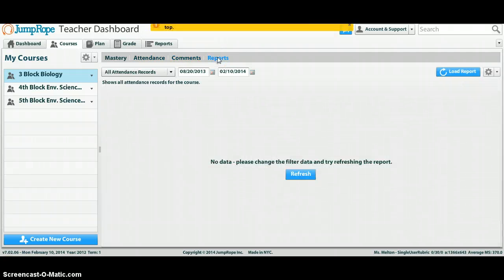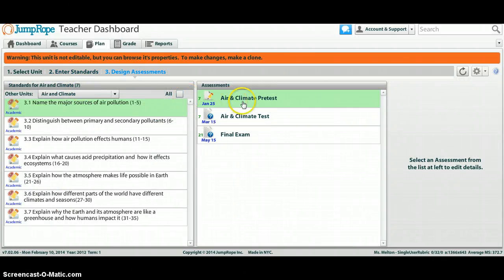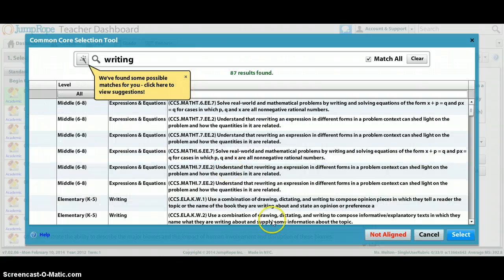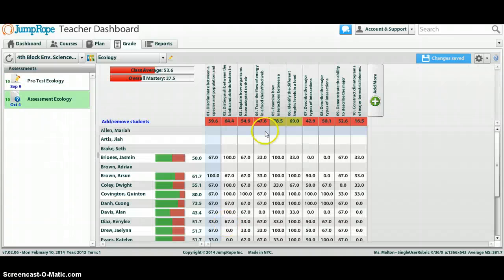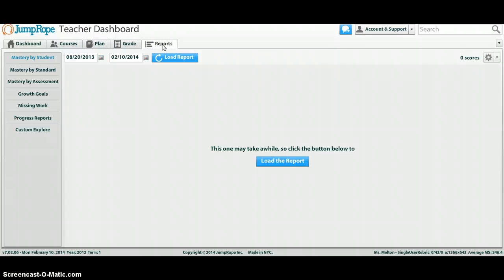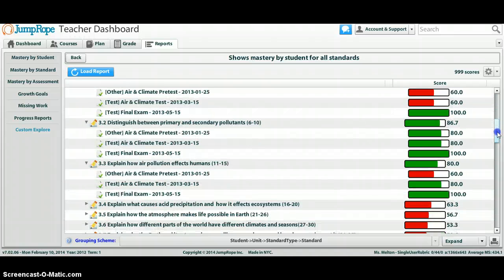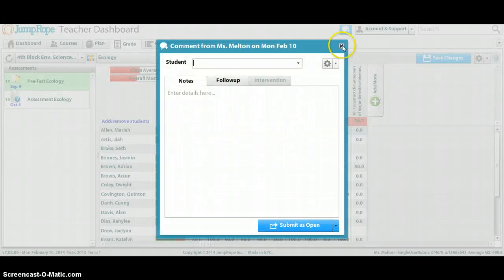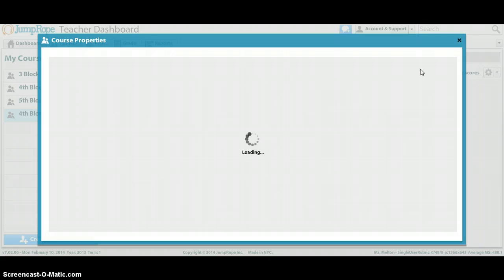Jump Rope: A Way to Track Mastery Goals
With the new SLOs, wouldn't it be nice to be able to track them even if you don't use data link?